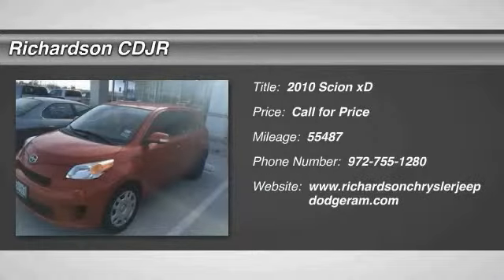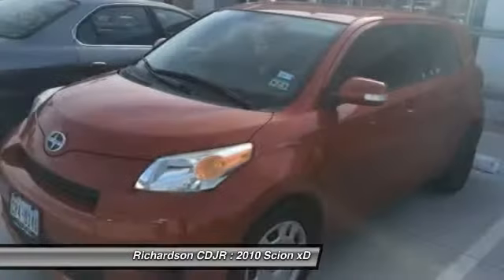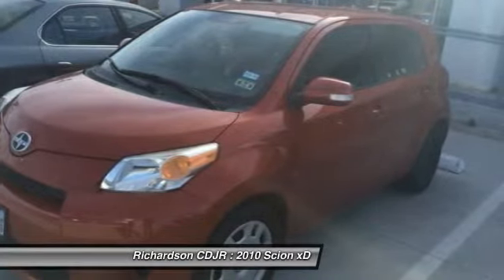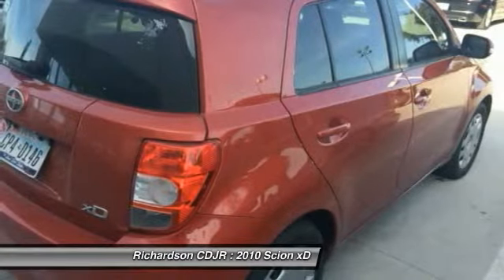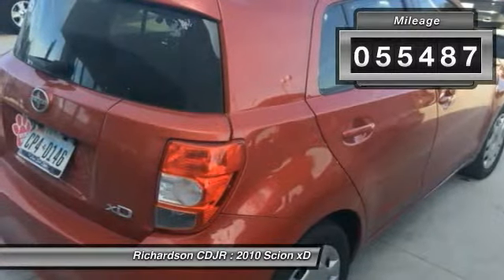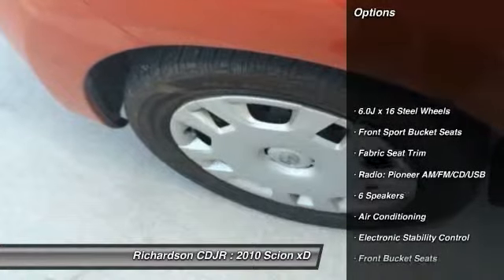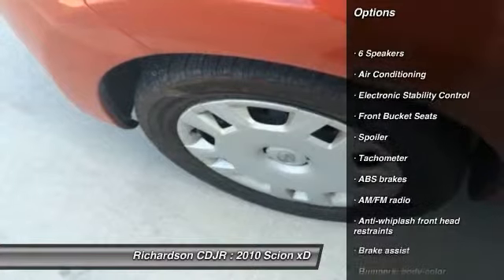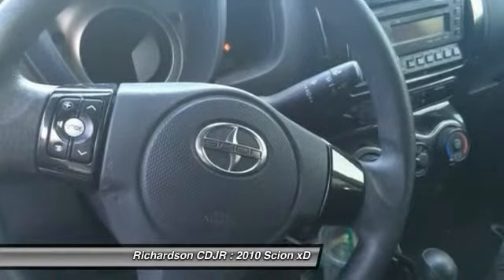2010 Scion xD Richardson TX A1001223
2010 Scion xD Base

Richardson CDJR
1321 N Central Expressway

Don't miss this 2010 Scion xD. It's equipped with Automatic transmission and features a Barcelona Red Metallic exterior. With 55487 miles, You'll want to take this car home. Make a great choice today.